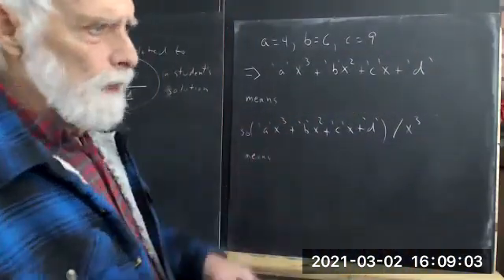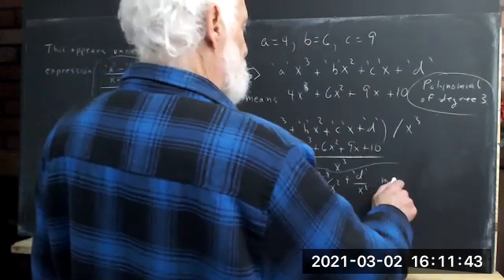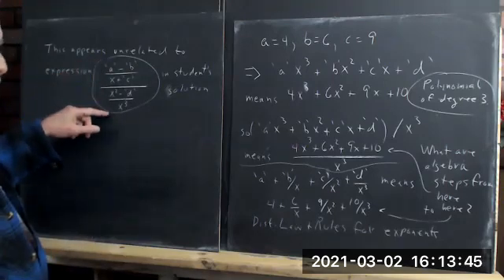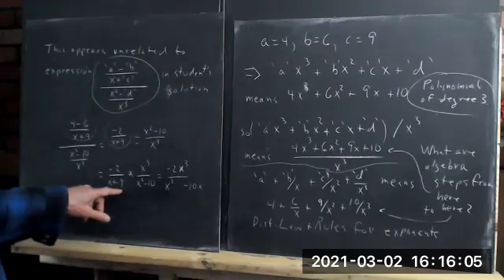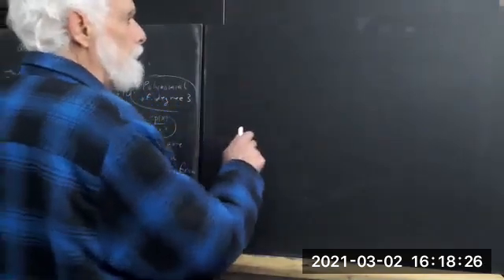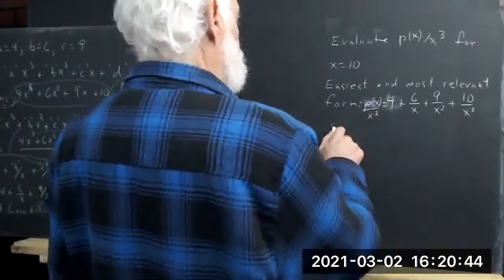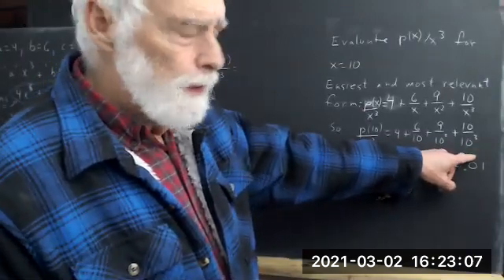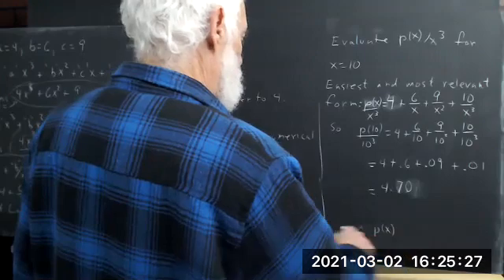dagpc_210302_ratio_of_polynomial_to_leading_term__end_behavior__abc_notation__19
Addressing student questions:
Interpretation of p(x) = `a` x^3 + `b` x^2 + `c` x + `d` .
Simplified expression for p(x) / x^3.
Limiting value of p(x) / x^3 as | x | increases through powers of 10.
Relationship to end behavior.